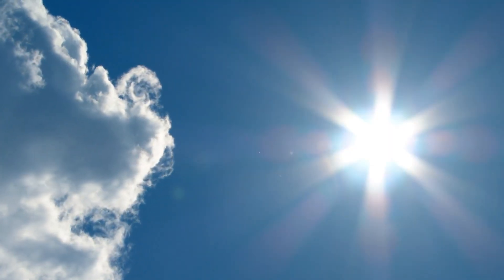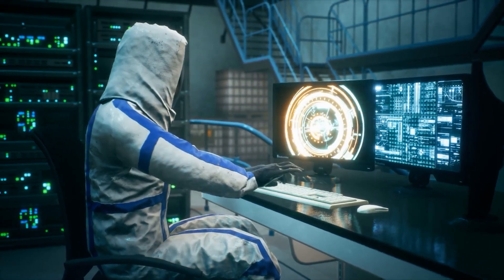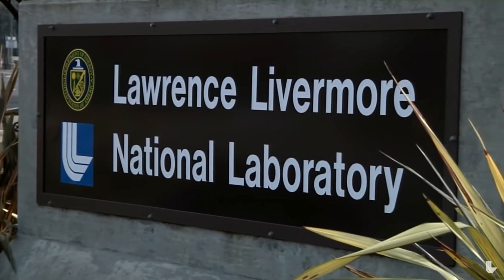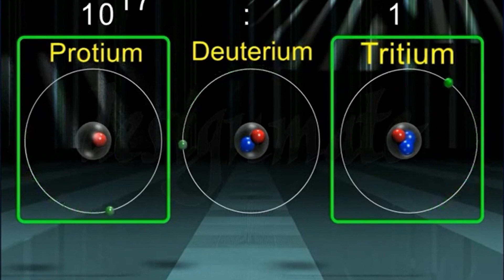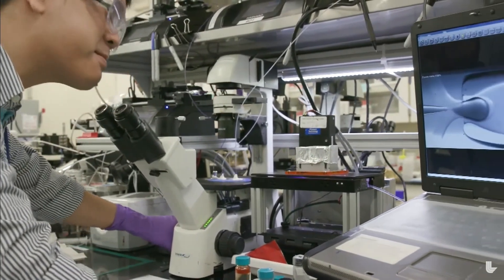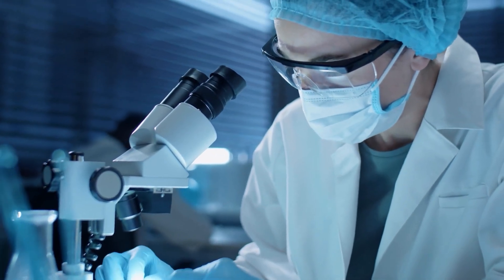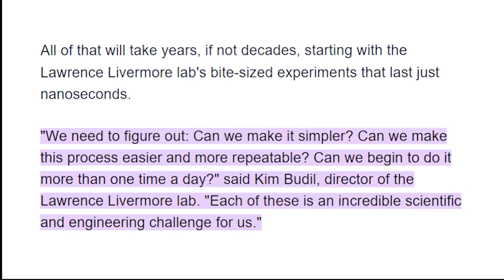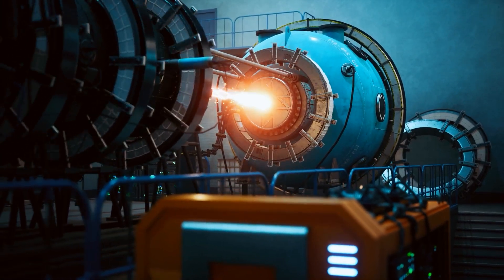It Happened! Biggest Nuclear Fusion Breakthrough In 50 Years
Scientists have achieved a major breakthrough in Nuclear Fusion by creating energy in a similar way the Sun does. By using the world’s biggest and most powerful lasers they have force hydrogen atoms to join together in the same way our Sun produce heat and light. Nuclear fusion is clean, gives off no nuclear waste, and is limitless. Harnessing this type of energy in a safe and controlled way is the holy grail of power and was previously thought impossible by nasa scientists.This is a major breakthrough and today we will explain what has happened and what it means for the energy industry.